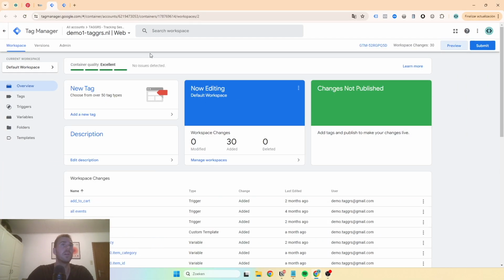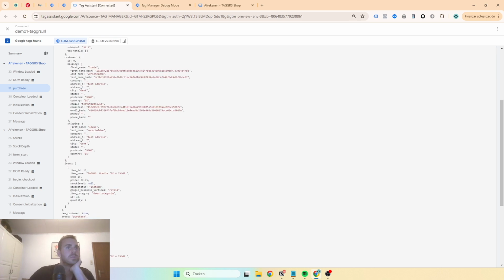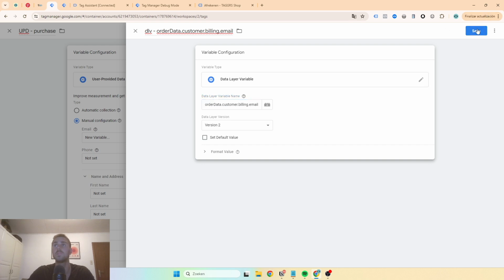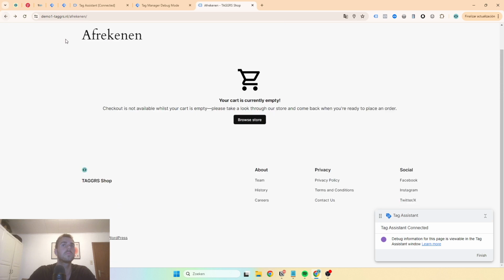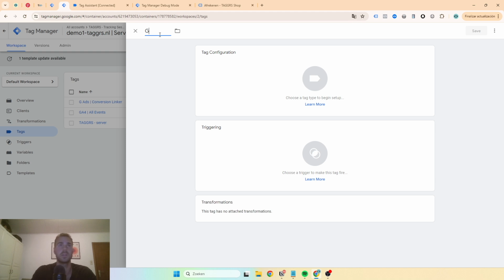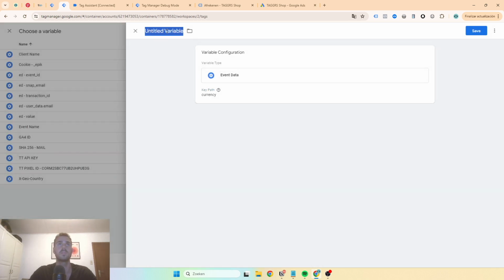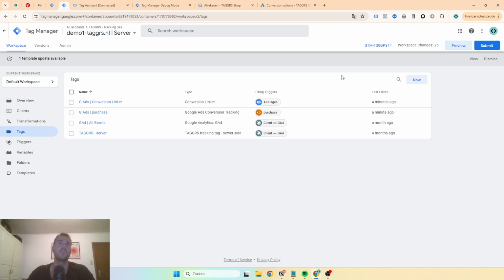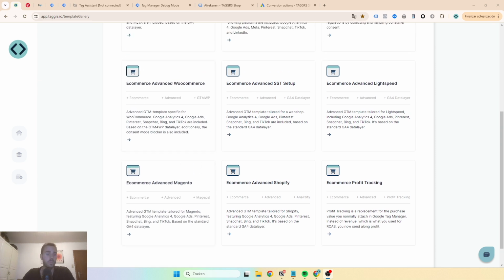Tracking Session #8 Google Ads Enhanced Conversions (Server Side)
In this tracking session Lowie guides you through the Server Side set up of Google Ads Enhanced Conversions.

Enhanced Conversions is a tool in Google Ads designed to increase the precision of conversion measurements. It enables advertisers to provide extra information like email addresses and phone numbers, which is then encrypted using a one-way SHA256 hashing algorithm to protect user privacy. This process significantly enhances the reliability of conversion tracking, resulting in more effective campaign optimizations.

Chapters:
00:00 Intro
2:00 Google Tag manager
8:05 Google Ads conversion linker
12:30 Testing
14:05 Outro